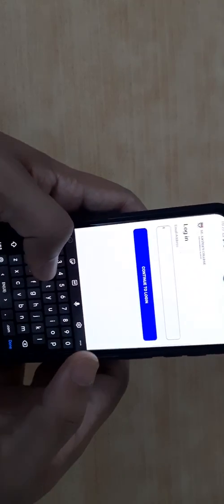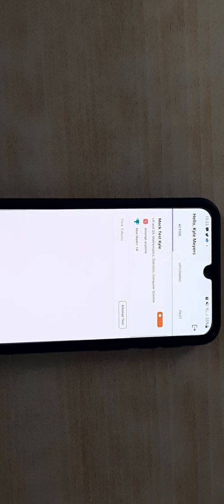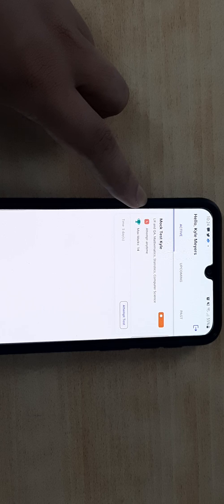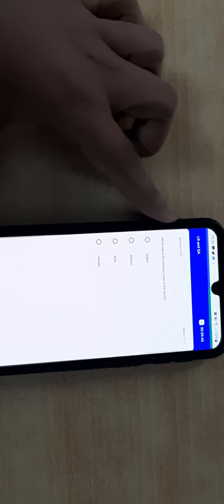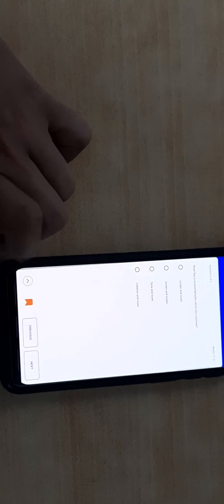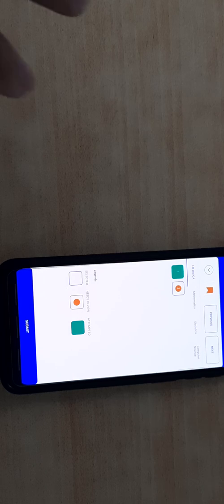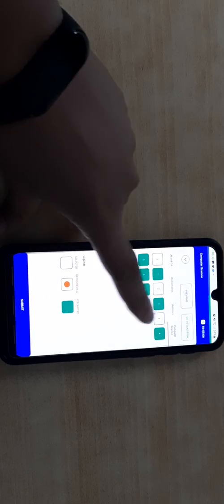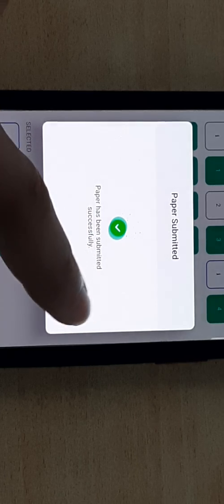Answering your Entrance Examination on a Mobile Phone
This video guides the applicant to understand how to answer the test on an Android Mobile Phone.

Switch off notifications on your device before starting the test, all notification pop-ups could cause your paper to be auto-submitted. Refer to the links to understand how to turn off your notifications: